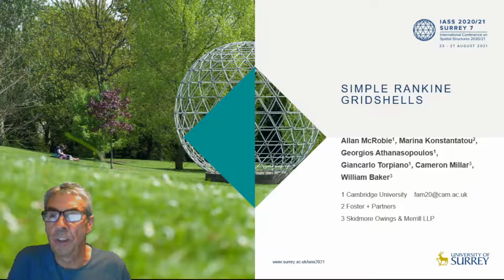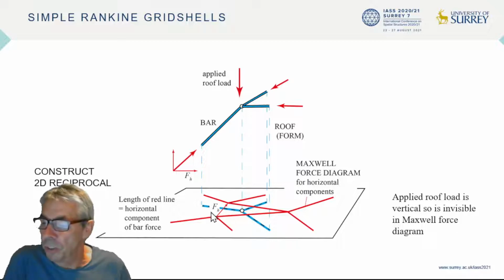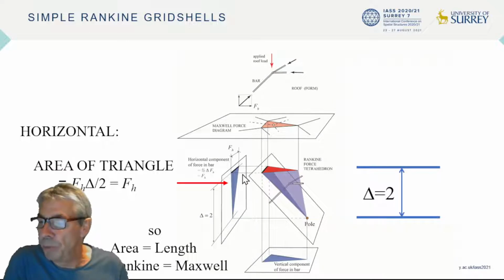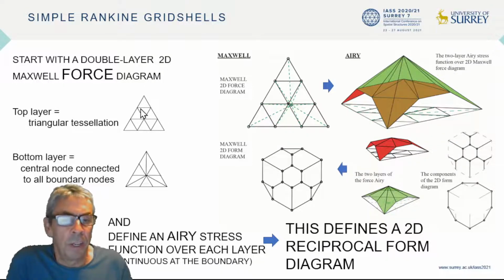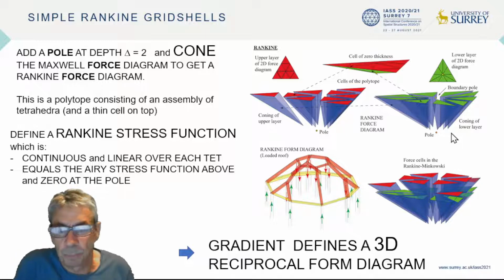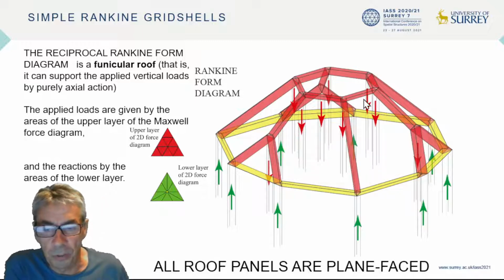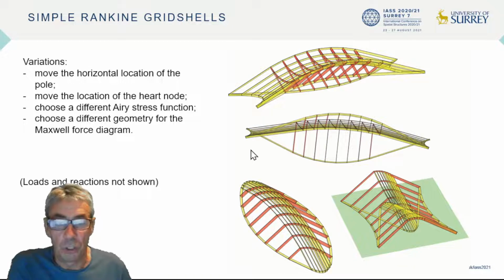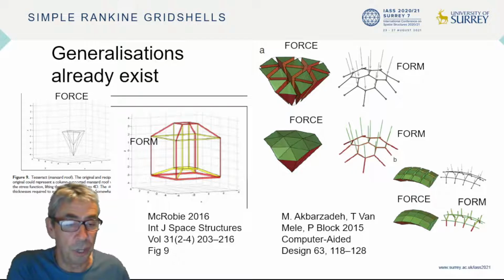Simple Rankine gridshells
Parallel Session 6, Graphic Statics

Allan McRobie, Georgios-Spyridon Athanasopoulos from Cambridge University, UK,  & Giancarlo Torpiano from Arup, Marina Konstantatou from Foster + Partners, Cameron Millar & William (Bill) Baker from Skidmore, Owings & Merrill (SOM), present their work on rankine gridshells.

A method for gridshell design using 3D Rankine reciprocal diagrams is presented. The method begins with a pair of 2D Maxwell reciprocal diagrams. Adding an off-plane pole beneath the 2D force diagram adds a dimension and defines a polytope whose Rankine reciprocal is a vertically-loaded roof, each load being proportional to the area of the corresponding polygon in the original Maxwell force diagram. This link between the 2D Maxwell and 3D Rankine constructions is a key contribution. The method is direct and highly flexible. Moreover the roof panels are necessarily plane-faced. Extensions to more general cases are briefly discussed, the emphasis here being on simplicity, showing what can be achieved readily with elementary procedures.

Watch their presentation on "Simple Rankine gridshells" from the Spatial Structures 2020/21 Conference.

Our Conference Proceedings “Inspiring the Next Generation” are now available! to download your digital copy and let yourself be inspired!